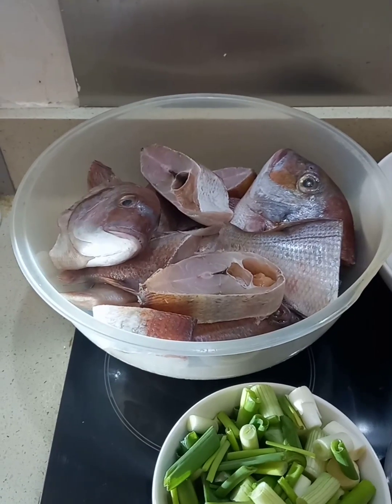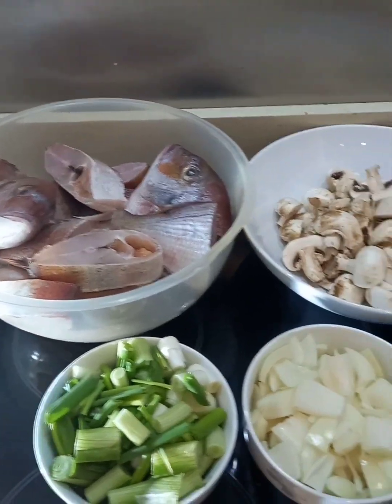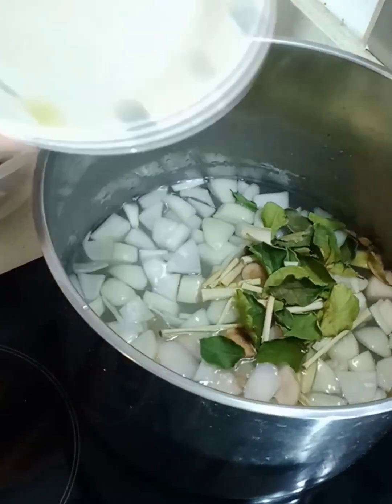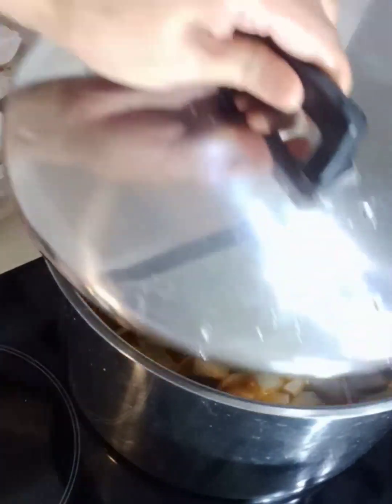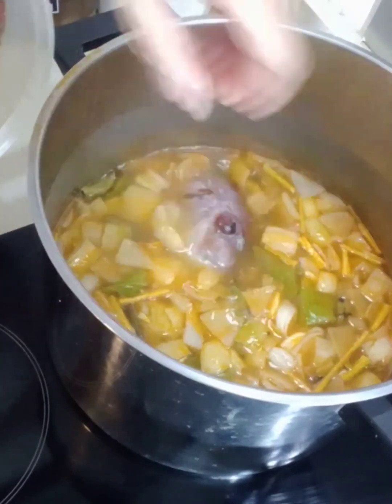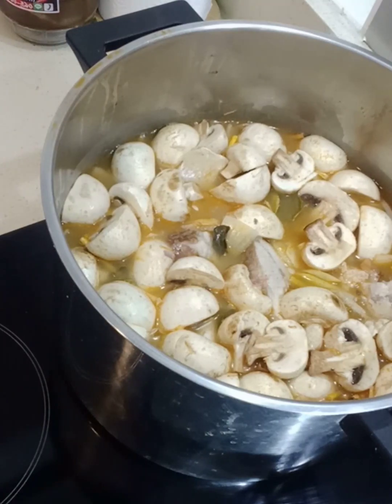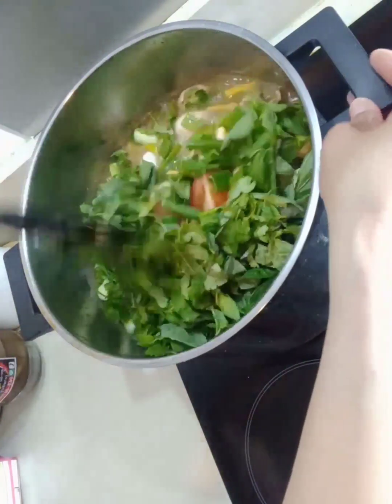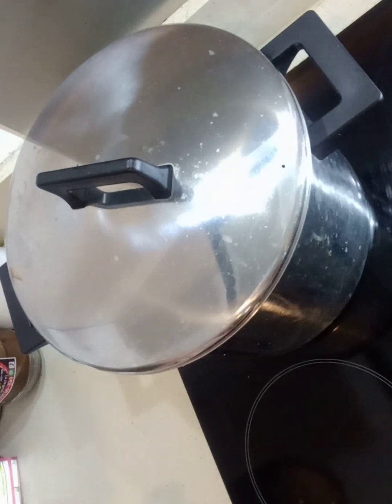Tomyum red snapper fishes 🥰😍 ต้มยำปลากระพงแดง 🥰😍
Waranya bought red snapper fishes from Croydon fresh market today for cooking tomyum fishes 🐟 😋 🥰😍. Croydon fresh market is selling all fresh products including fruits, vegetables, and fishes 🥰😍 for very cheap prices. The nearest stations to The Croydon fresh market are George Street tram stop, Church Street tram stop, East Croydon Station, and West Croydon Station 🥰😍.